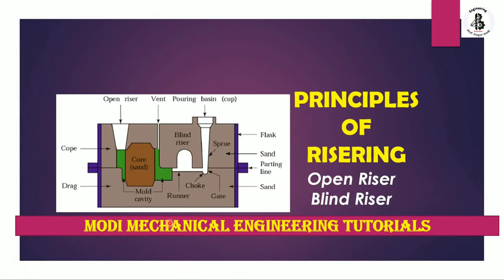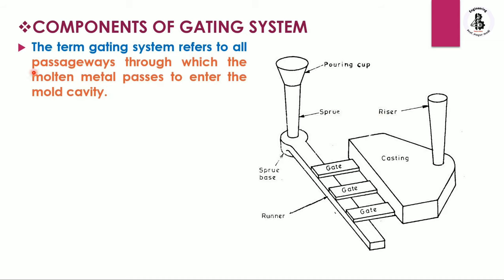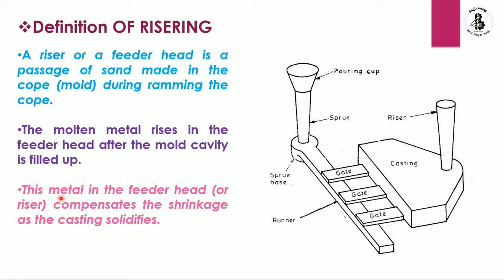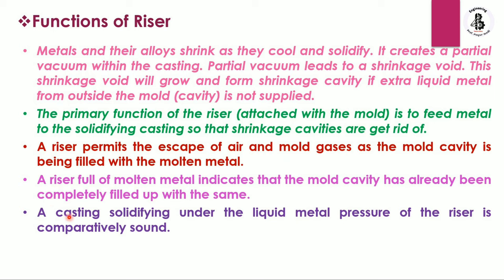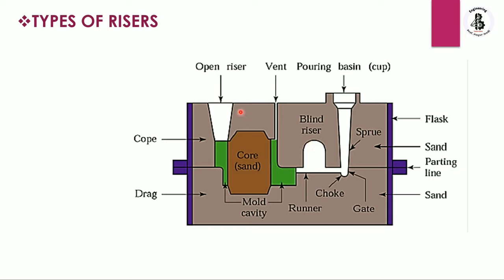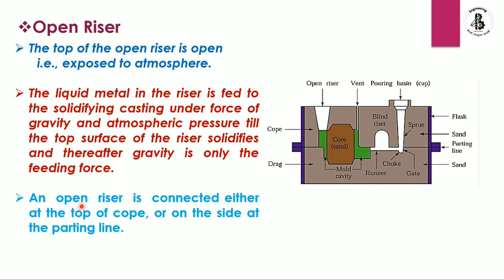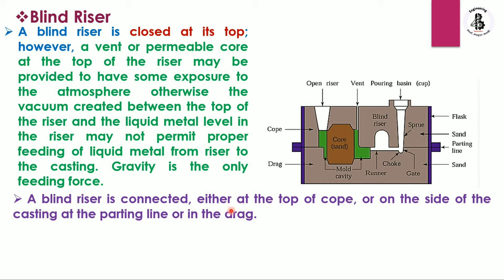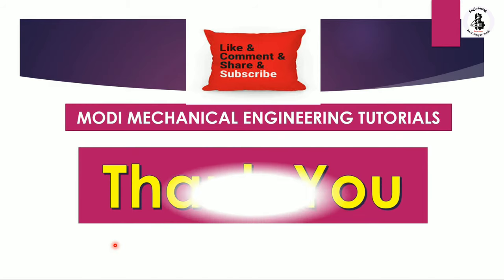Casting: Principle of Riser | Importance of Riser in casting |Types of riser| Open riser|Blind riser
Casting: Riser Design,Casting:, Riser, Design,GATING SYSTEM FOR CASTING !! EXCELLENT ANIMATION,GATING SYSTEM, GATING SYSTEM FOR CASTING, CASTING GATING SYSTEM, WHAT IS GATING SYSTEM,Casting lecture 10 Riser Design,Gate, ies, see, upsc, ssc, je, naveen, yadav, deewane, point, strategy, exam, preparation, discipline, coaching, pramod, beesal, kuldeep, singh, rathore, meenu, gupta, how, to, mechanical, engineer, engineering, interview, guidance, psu, railways, railway, class, notes, classnotes, shortnotes, workbook, rank, air, ongc, barc, iocl, ntpc, hpcl, Gail, bpcl, mdl, tips, test, series, method, mechanics, mathematics, som, tom, vibration, md, aptitude, td, thermodynamics, rac, casting, ht, heat, transfer, fluid,Casting Process | Terminology | Types | Pattern Making | Core Making | ENGINEERING STUDY MATERIALS,casting process in hindi, sand casting process in hindi, casting process animation, casting process in manufacturing, casting process nptel, casting process in manufacturing in hindi, casting terminology in hindi, sand casting terminology, pattern making for casting, core making in casting process, core making in casting animation, casting process in manufacturing for gate, casting process in manufacturing animation, engineering study materials, casting, ssc je, urdu, cast,Metal Casting (Part 3: Designing the Gating System),YouTube Editor, Infinity MFG, Engineering, Manufacturing, Design, metal casting, mold design, Gate Exam, Sand Casting, Permanent Molds, Fluid dynamics, Bernoulli's equation, Fluid flow, Porosity, Turbulence, Mold defects, gating system, gating system in casting process, strength of materials, education,Casting: Gating System,Casting:, Gating, System